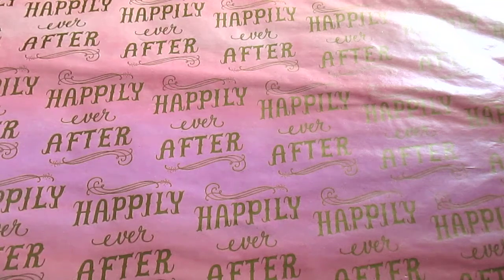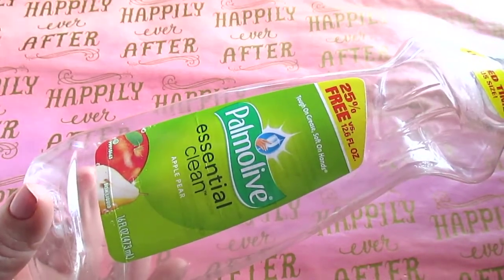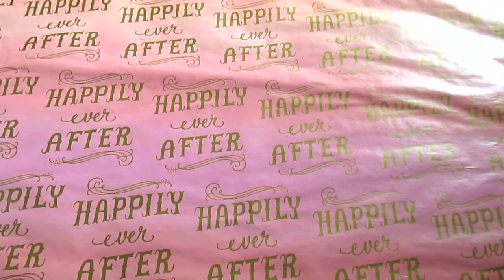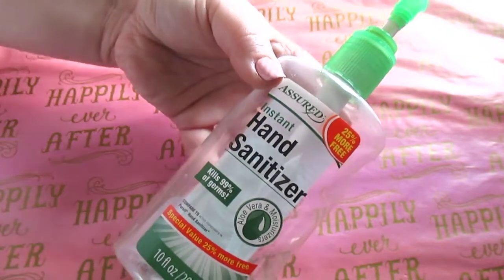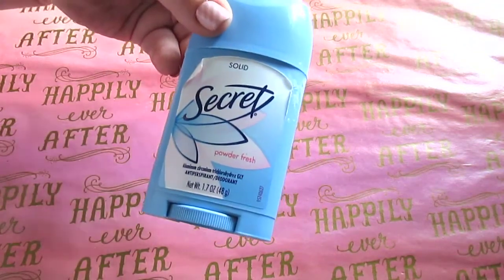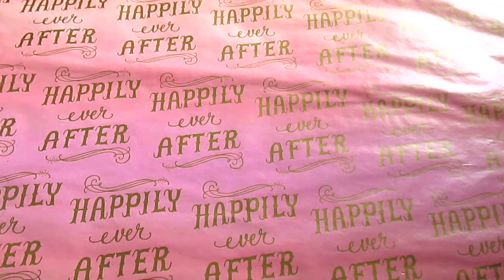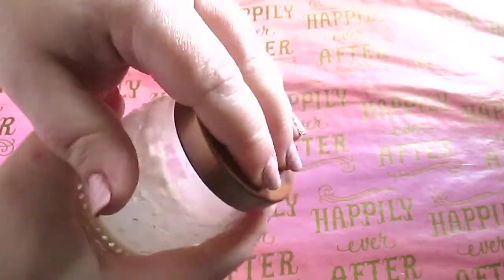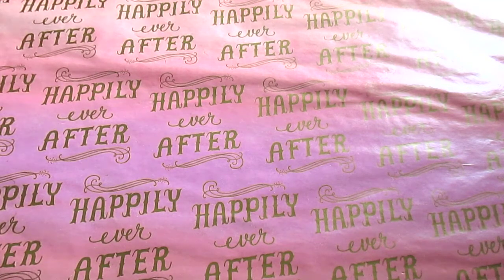Dollar Tree Empties + Mini Reviews #10 (December2017)